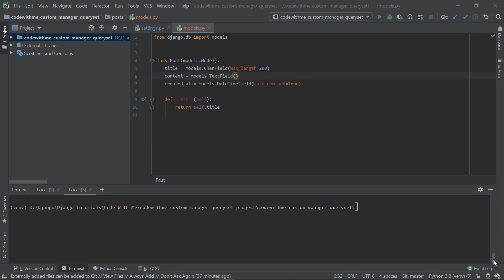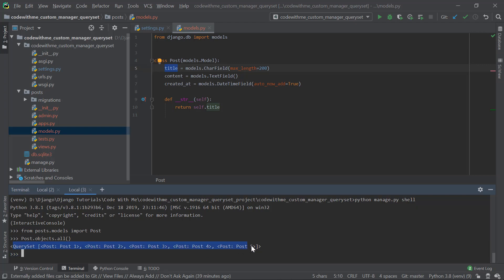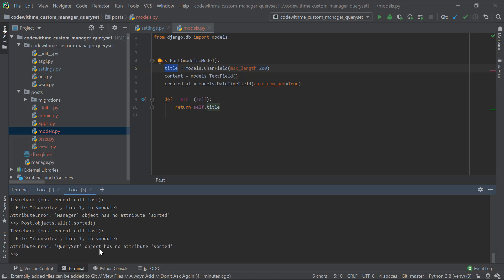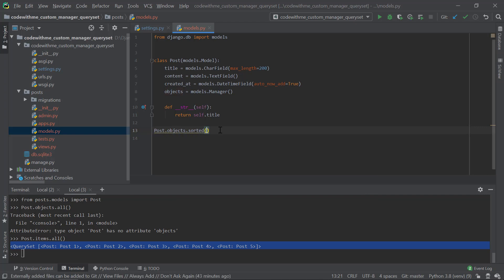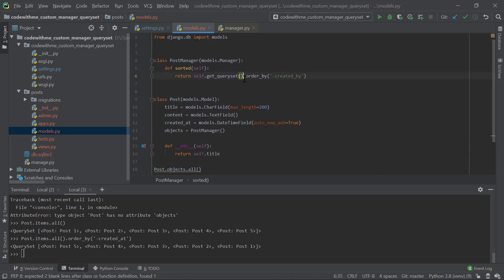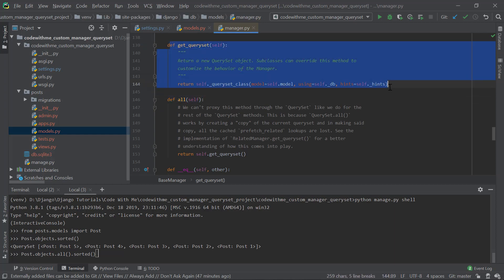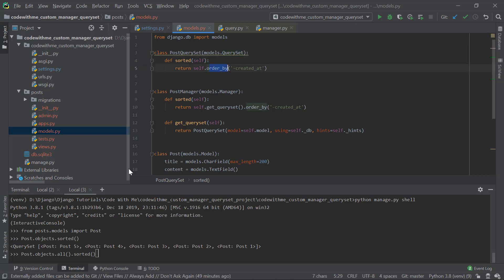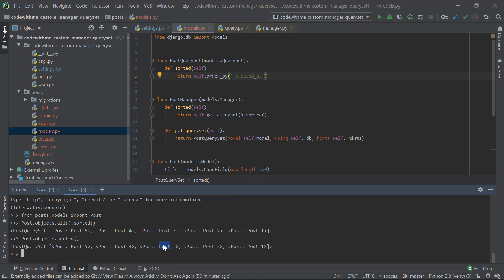Custom Model Manager & Model QuerySet in Django | Code Band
In this video, I'm gonna be discussing about custom model manager and custom model queryset in Django. Model manager and queryset are a great way of customizing model behaviour in Django. We will take a live example and implement it along the video.
~ Code Band